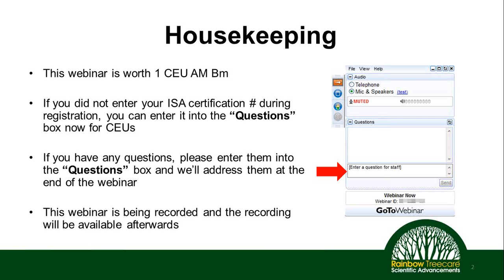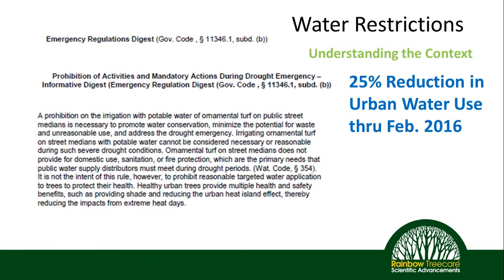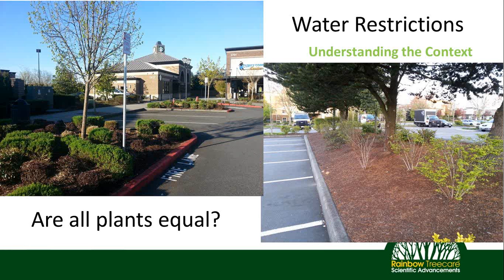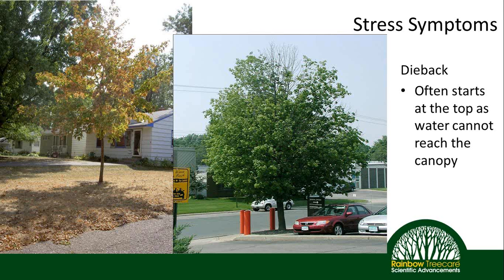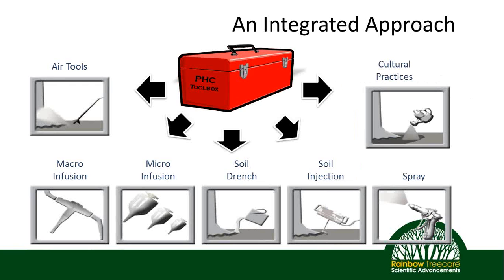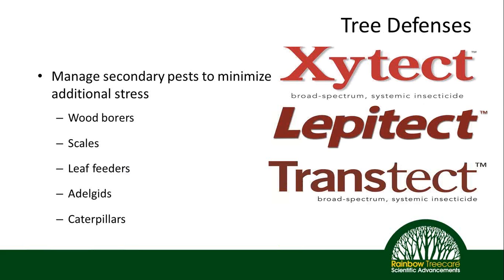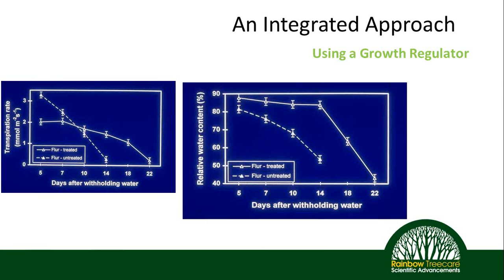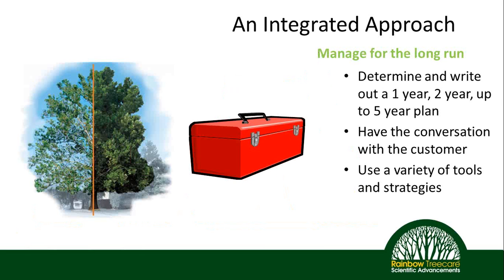Webinar: Drought Mitigation Strategies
Chris Haugen, 5/21/2015, ~50 min